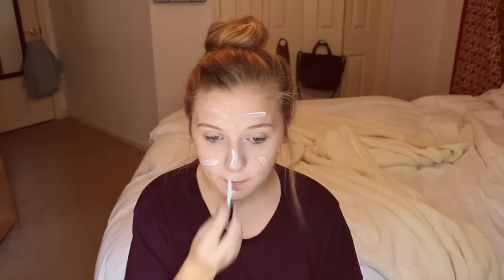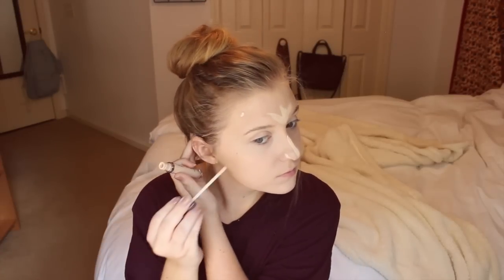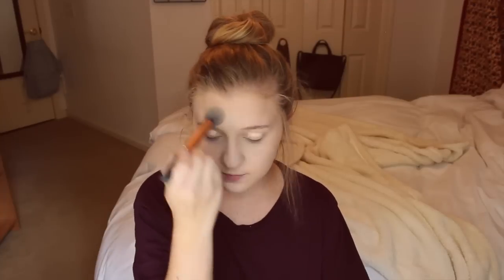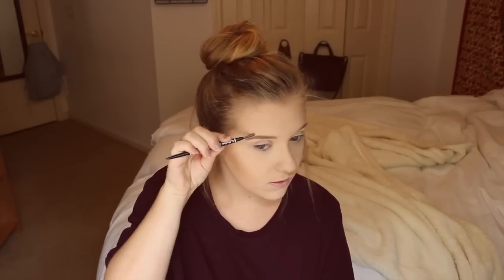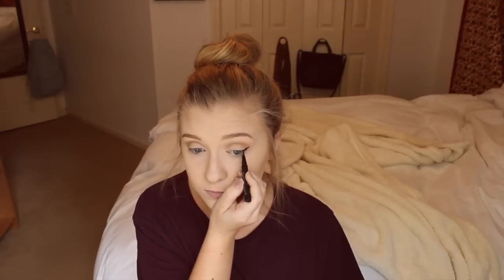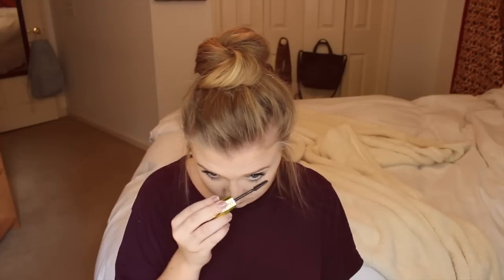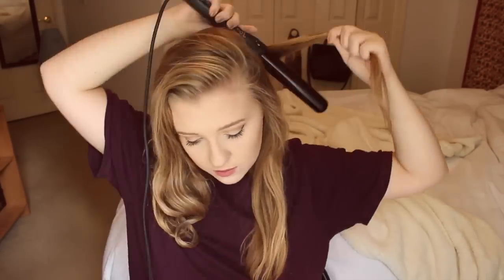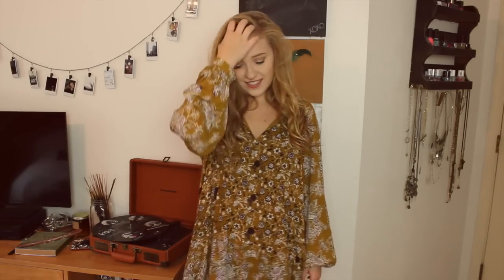GETTING READY: FIRST DAY OF SCHOOL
for those of you wondering i am a junior this year!

▼ SOCIAL MEDIA ▼

▼ OTHER LINKS ▼

TOP→
JEWELRY→
NAILS→
LIPS→
TAPESTRY→ Urban Outfitters

VENI VIDI VICI